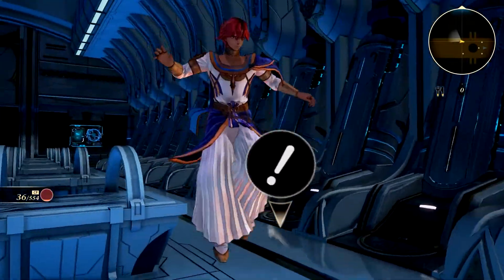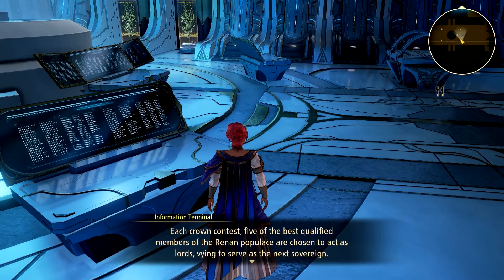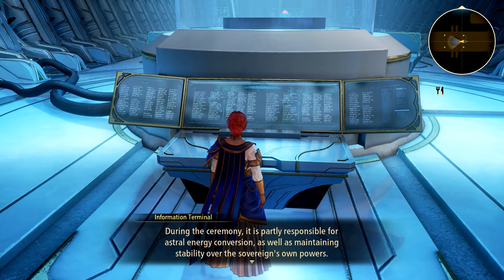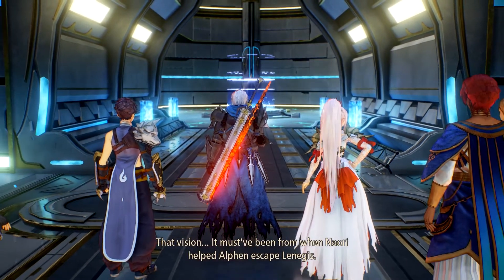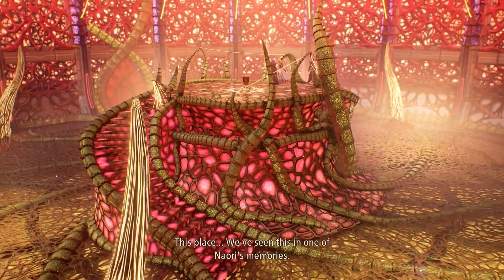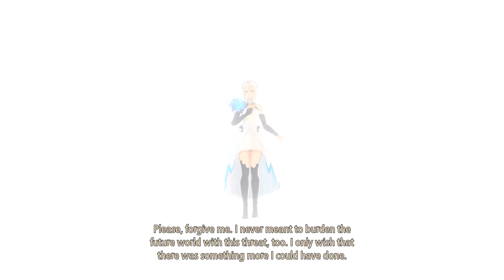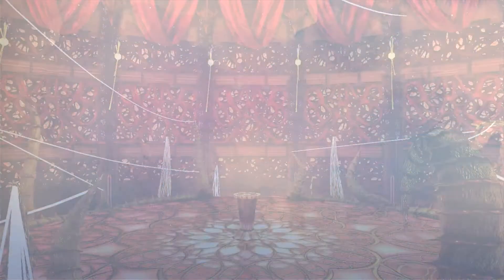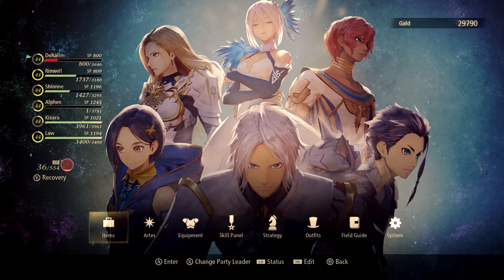Kratos plays Tales of Arise Part 71: The Sovereign and Maiden!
It's time for Alphen and Shionne to more appropriately have an outfit fitting of the Sovereign and Maiden!

Vote for the character I play as and the rest of the party

Wish to see more or want to skip to a certain part?

Want to know more about Tales of Arise?

Tales of Arise is an action role-playing game developed and published by Bandai Namco Entertainment for Microsoft Windows, PlayStation 4, PlayStation 5, Xbox One, and Xbox Series X/S. The seventeenth main entry in the Tales series, it was originally planned to release in 2020 but was delayed to September 2021 due to internal quality issues and the ability to launch the game on more platforms. The game follows two people from the opposing worlds of Dahna and Rena.

Developed by a team composed of both series veterans and newcomers, the aim was to revitalize the Tales series. Minoru Iwamoto, one of several artists who worked on Tales of Zestiria and Tales of Berseria, returns as both character designer and art director. The game is built using Unreal Engine 4.

This series is a blind playthrough!

My other Series: (Not all past series are listed check this link for the full list